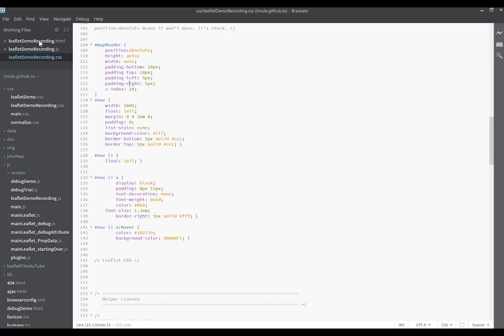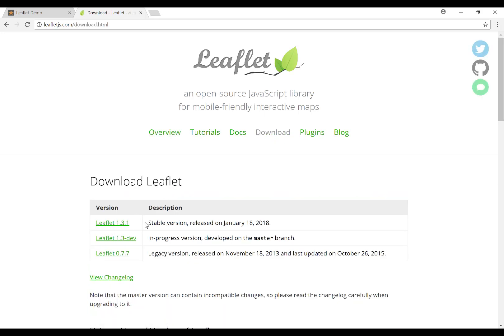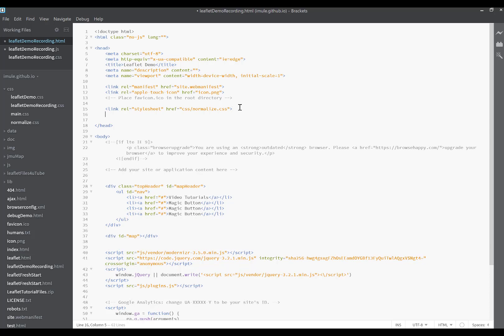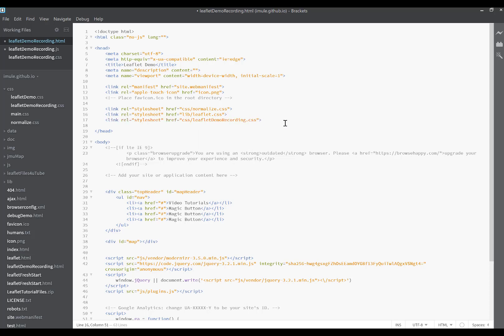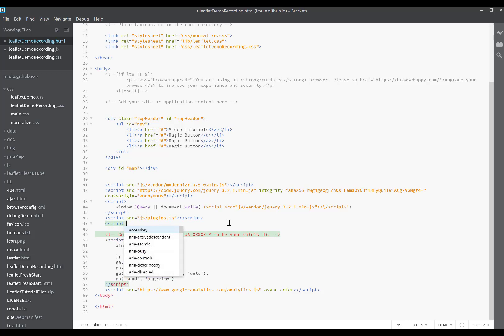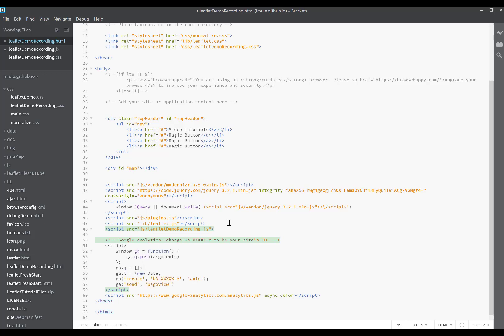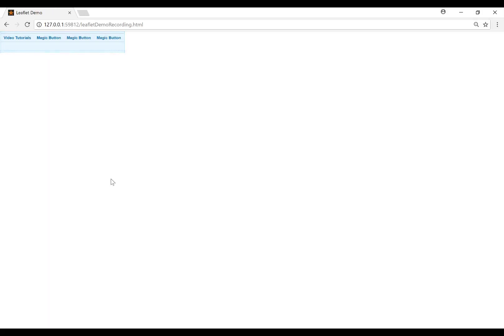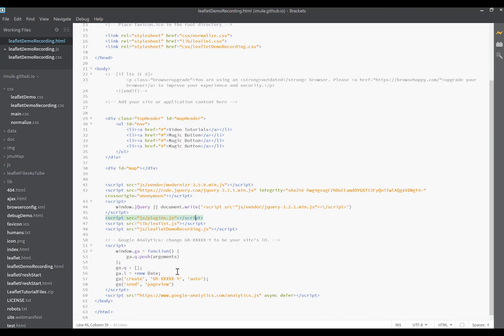Leaflet Boot Camp 2: Linking to Leaflet.js & Your Local CSS & JS Files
Learning Leaflet is a walkthrough lesson on how to design animated and interactive web maps using the Open Source Leaflet.js mapping library.